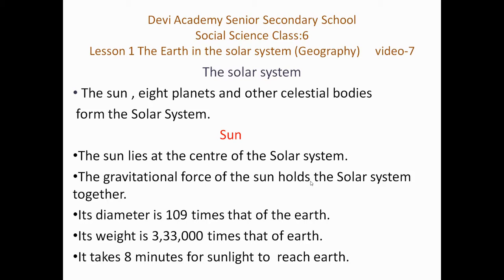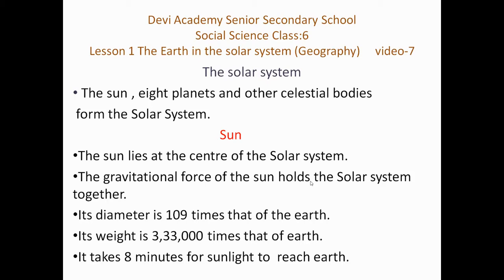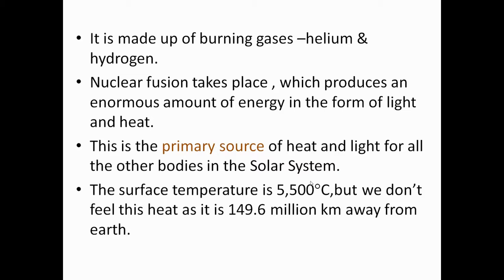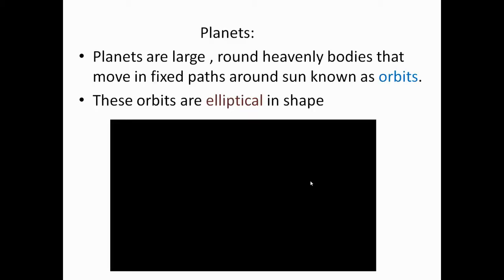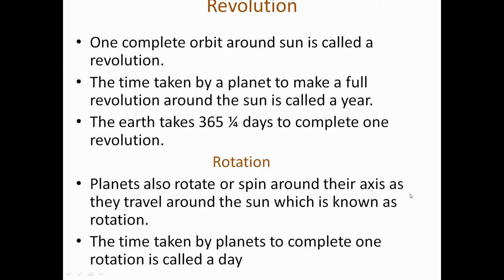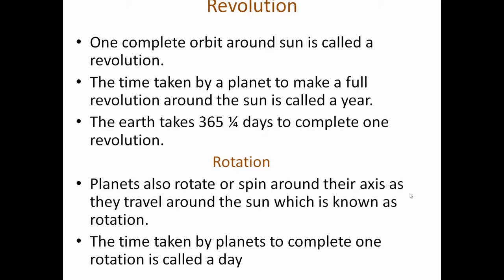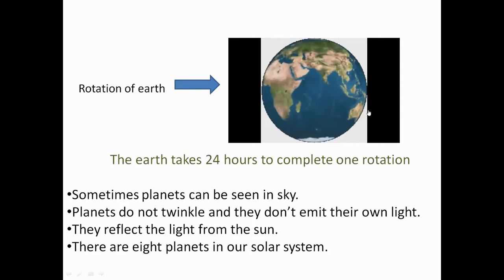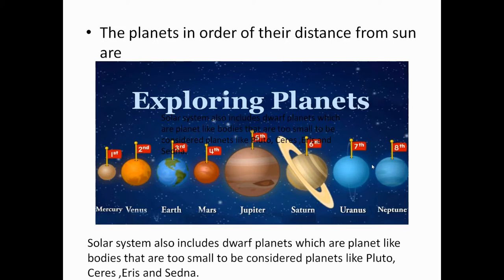13 June 2020(2)